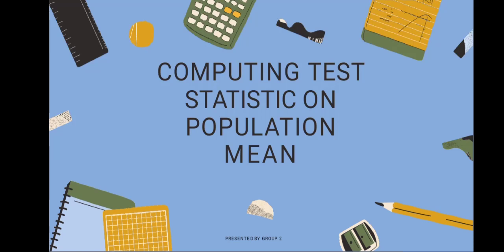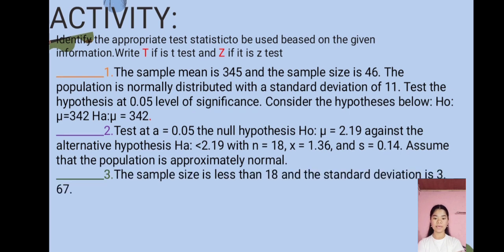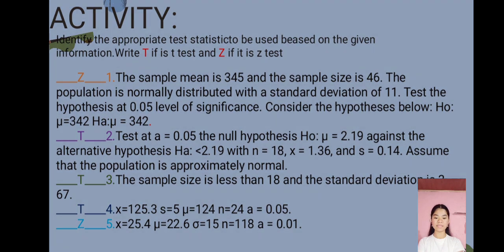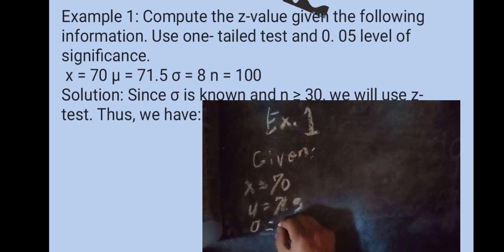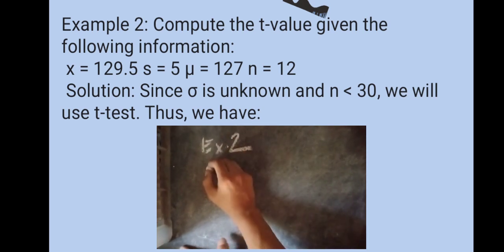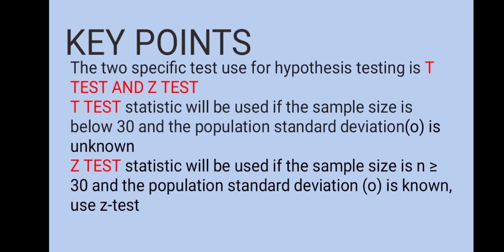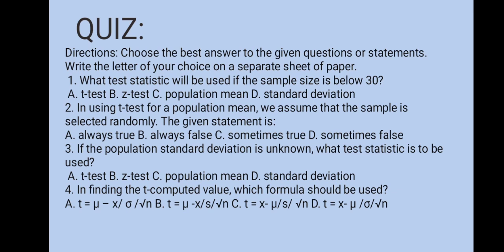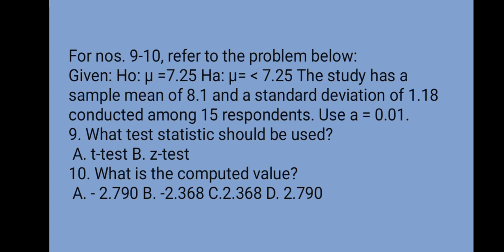Computing Test Statistic on Population Mean